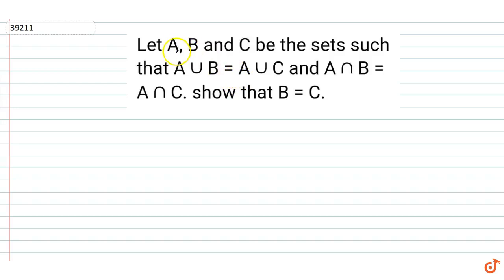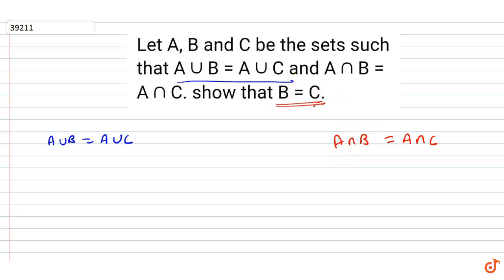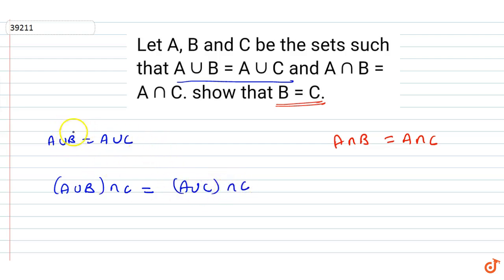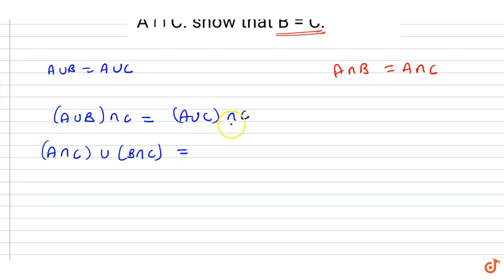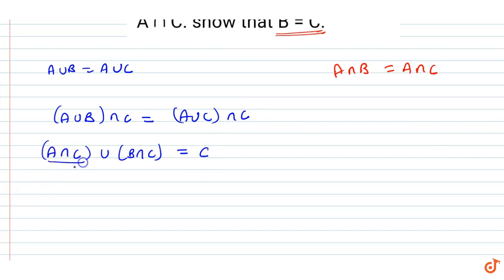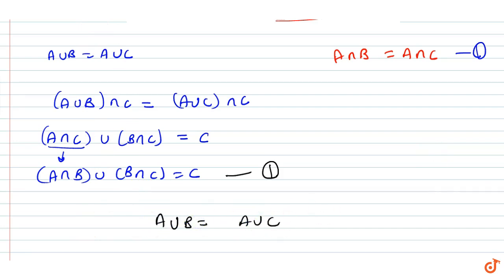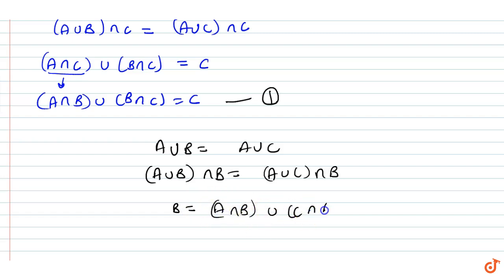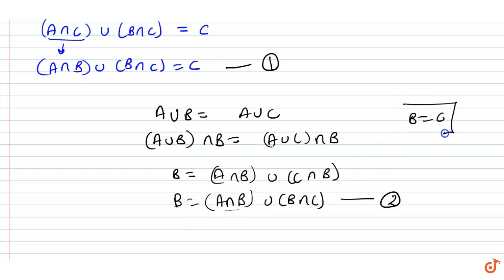Let `A`, `B` and `C` be the sets such that `A uu B=A uu C` and `A nn B = A nn C`. show that `B=...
To ask Unlimited Maths doubts download Doubtnut Let `A`, `B` and `C` be the sets such that `A uu B=A uu C` and `A nn B = A nn C`. show that `B=C`